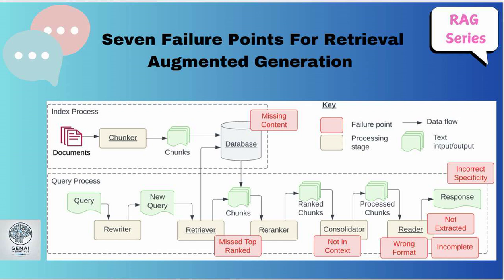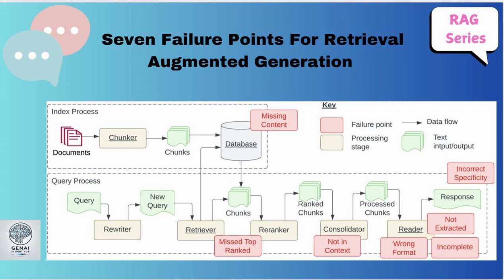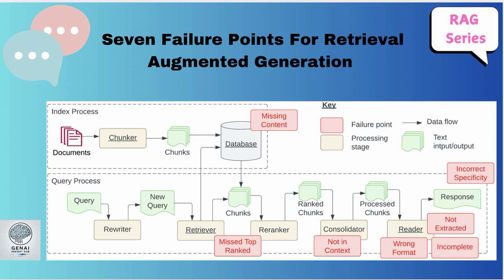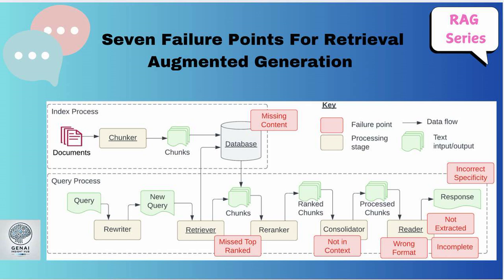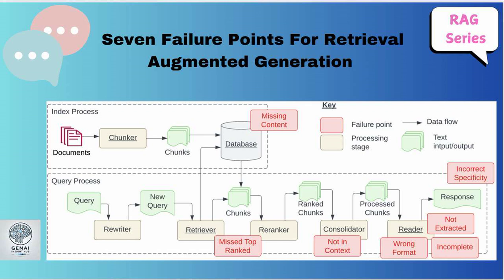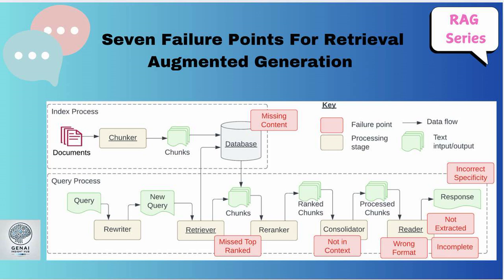Seven Failure Points in Retrieval Augmented Generation Systems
Summary
This paper examines seven failure points in Retrieval Augmented Generation (RAG) systems, which combine information retrieval with large language models (LLMs) to answer questions. The authors present findings from three case studies across different domains, highlighting challenges related to content retrieval, context handling, and answer extraction. They emphasize the importance of validating RAG systems during operation, as their robustness emerges over time rather than being fully designed upfront. The paper concludes by suggesting future research directions focused on improving chunking and embedding strategies, comparing RAG with LLM fine-tuning, and enhancing testing and monitoring methodologies for RAG systems. The goal is to provide practical guidance for software engineers building and deploying RAG systems. @GenAIInsight